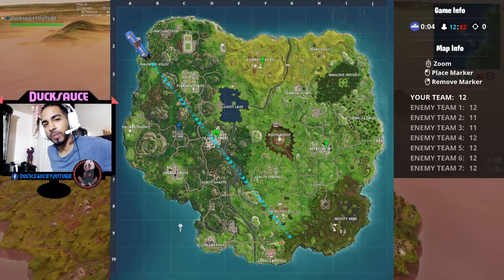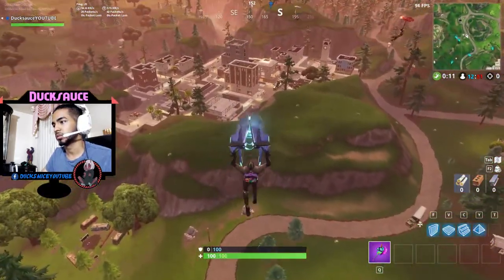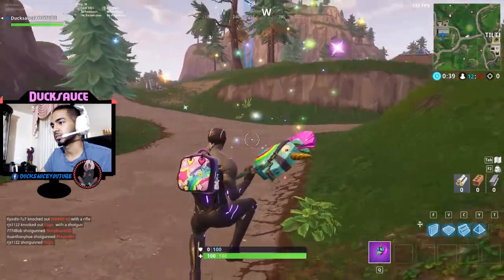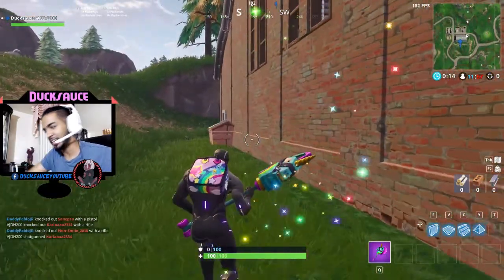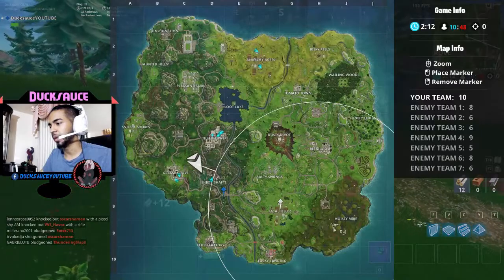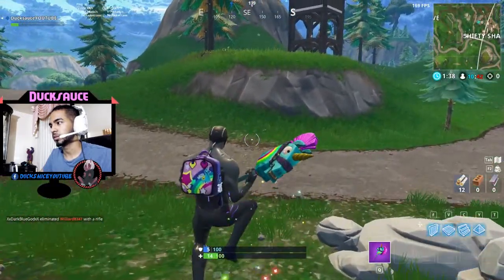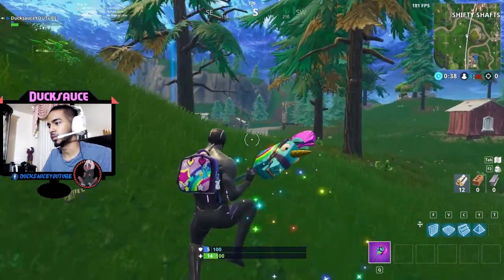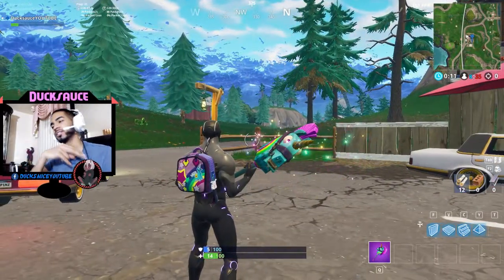VISIT 3 TACO STANDS IN A SINGLE MATCH [FASTEST AND EASIEST WAY// S4 W9]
the thumbnail has correct location of the shifty shafts stand